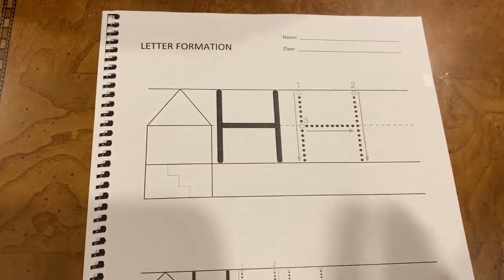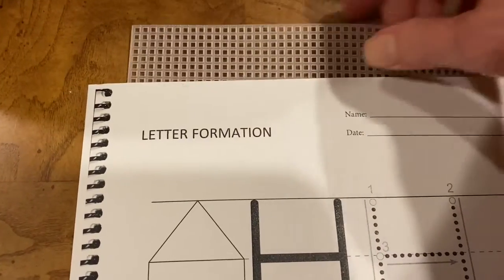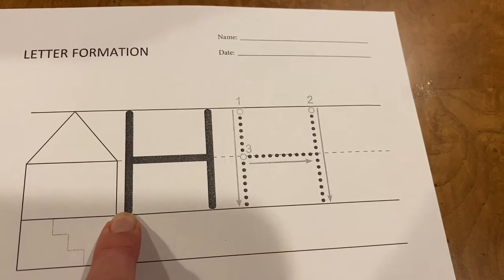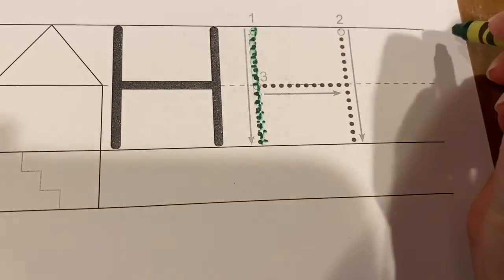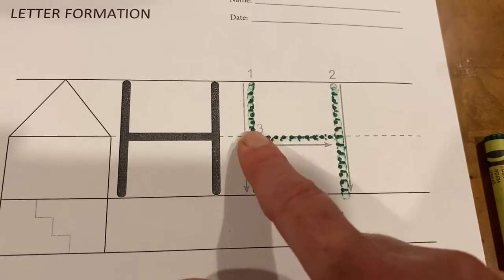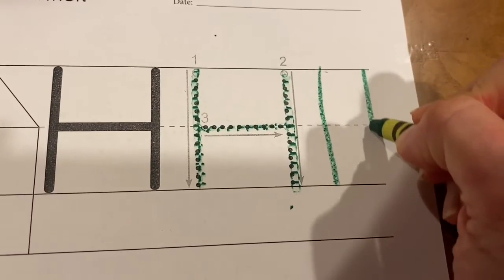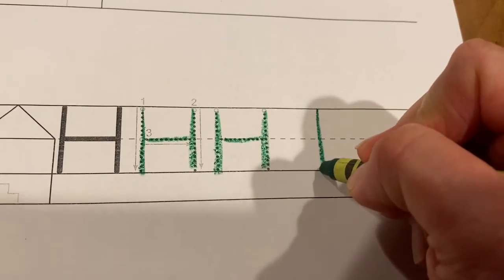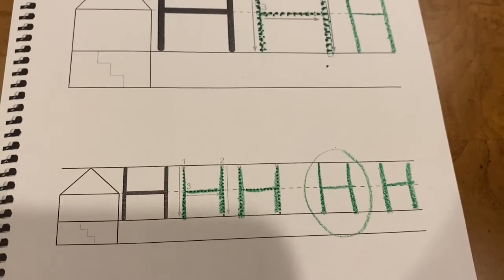Uppercase H handwriting